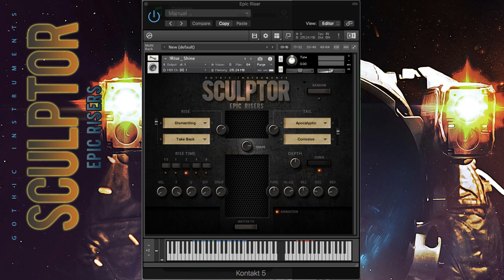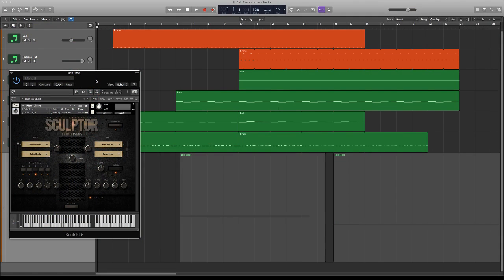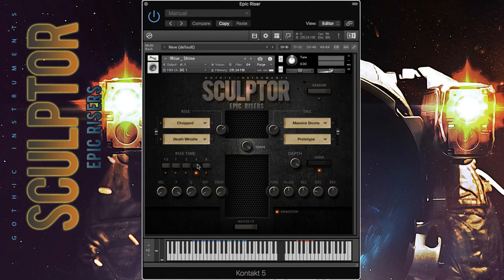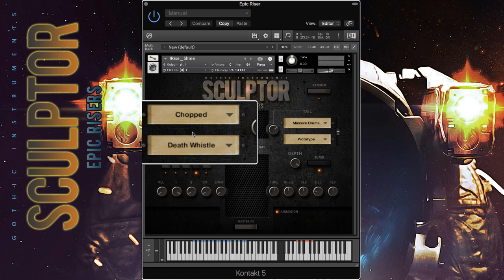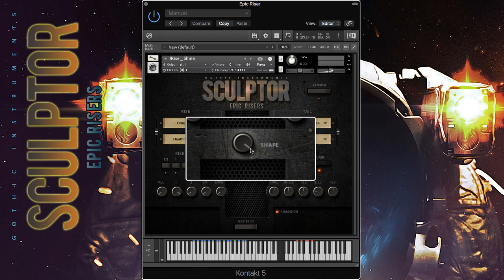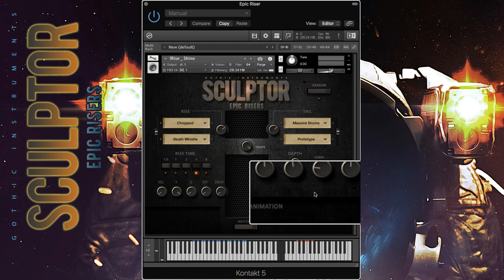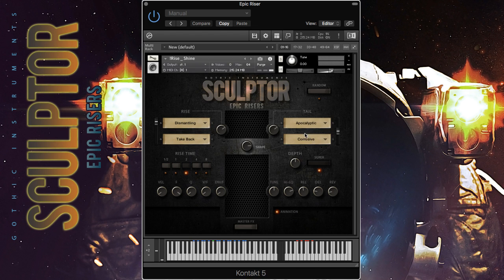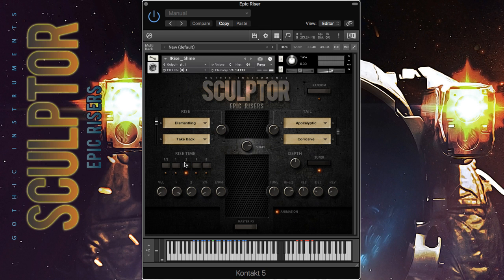Using SCULPTOR Epic Risers in House music production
SCULPTOR Epic Risers from Gothic Instruments is great for cinematic productions but that's certainly not where its usability ends. Here, we see how it can make a difference to a basic house music track.